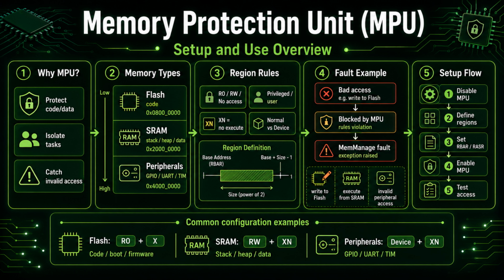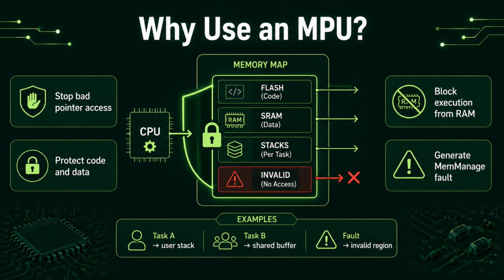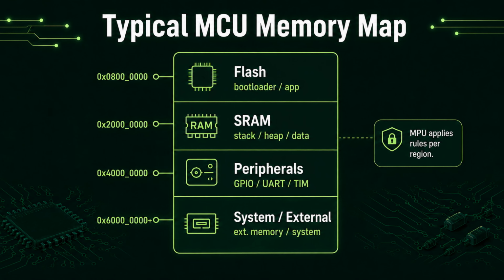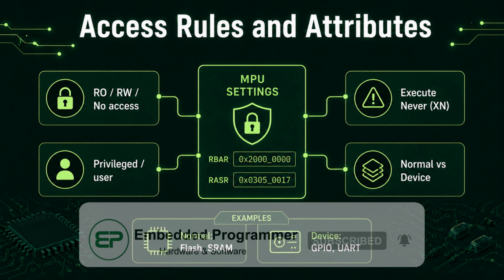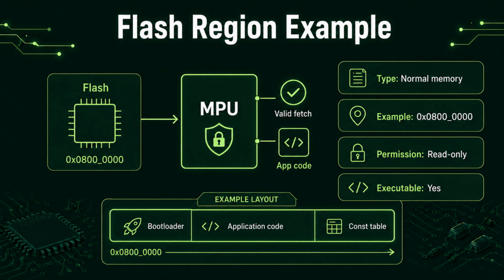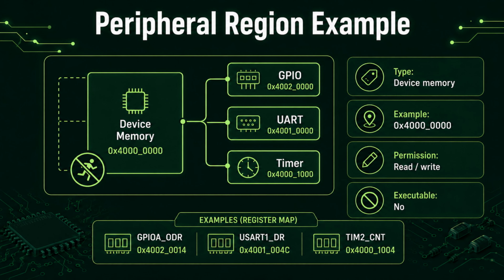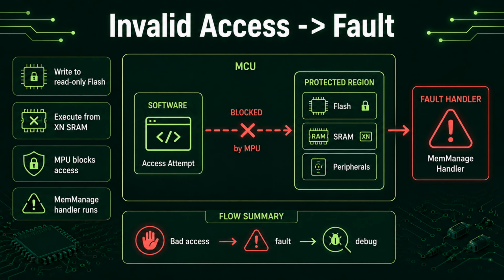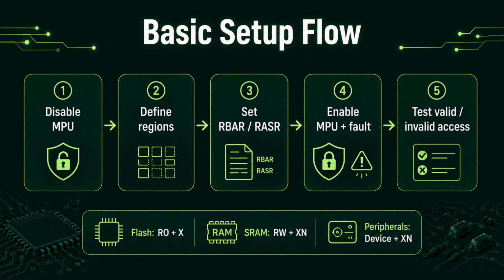Why Every Embedded Developer Needs to Understand the MPU? | Memory Protection Unit Explained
ARM Cortex-M Memory Protection Unit (MPU) configuration for embedded systems, STM32, and FreeRTOS—learn memory regions, access permissions, XN protection, and MemManage fault handling.

This tutorial explains how to configure and use the Memory Protection Unit inside ARM Cortex-M microcontrollers to create safer, more reliable embedded firmware.

The MPU monitors processor memory accesses and applies protection rules to Flash, SRAM, task stacks, shared buffers, and memory-mapped peripherals. Incorrect access can be blocked before it corrupts data or causes a system-wide crash.

You will learn:

✅ Why embedded systems need an MPU
✅ Typical Cortex-M memory map organization
✅ MPU base address, region size, and alignment rules
✅ Read-only and read-write access permissions
✅ Privileged and unprivileged access control
✅ Execute Never, or XN, protection
✅ Flash configuration: read-only and executable
✅ SRAM configuration: read-write and non-executable
✅ Peripheral configuration as Device memory
✅ Invalid-access detection and MemManage faults
✅ Complete MPU configuration and testing flow

The examples are useful for engineers working with STM32, ARM Cortex-M, FreeRTOS, bare-metal firmware, task isolation, stack protection, functional safety, and secure embedded applications.